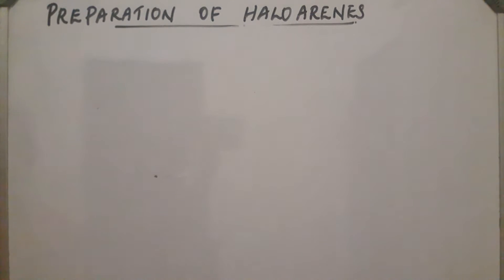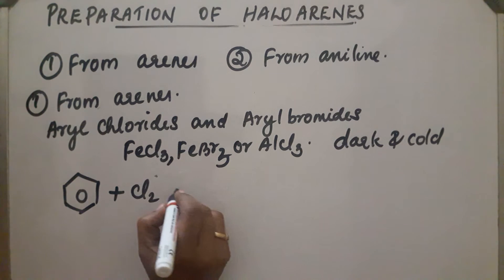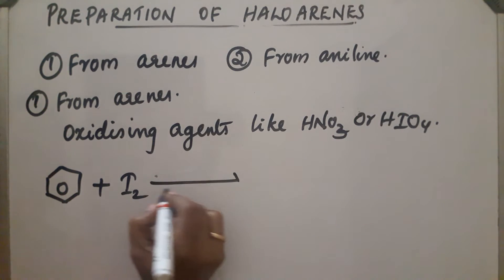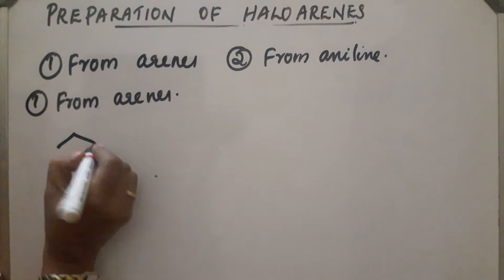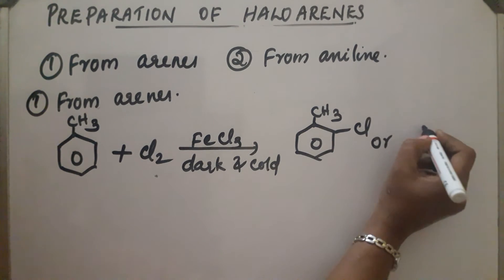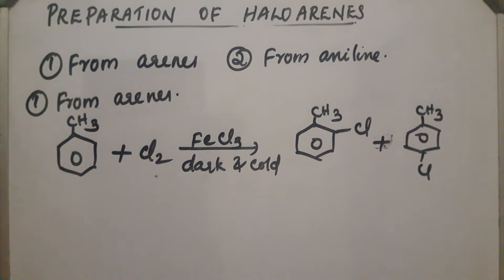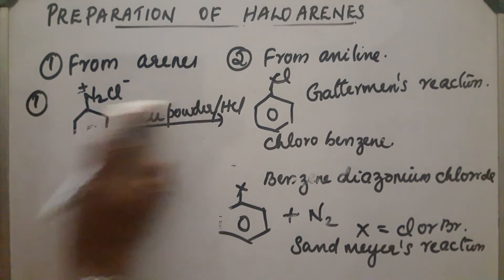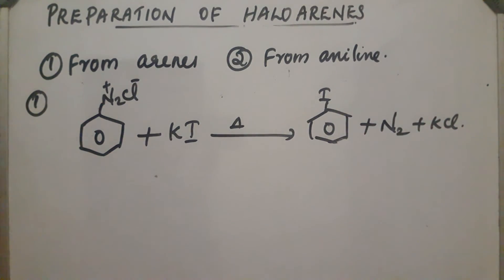PREPARATION OF HALO ARENES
PREPARATION OF HALO ARENES- FROM ARENES, FROM ANILINE.